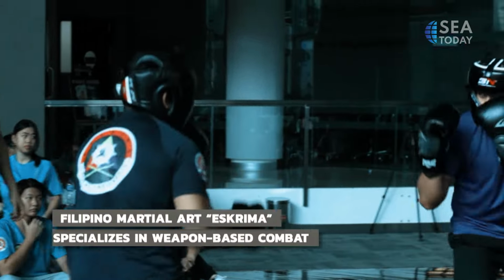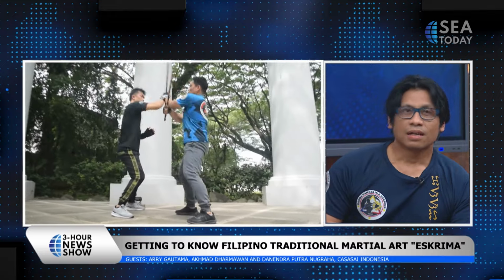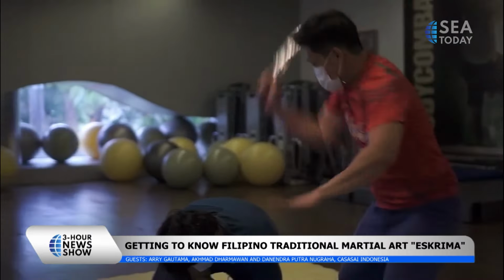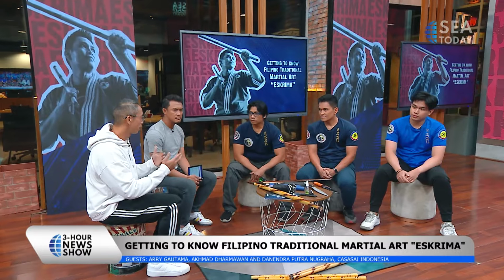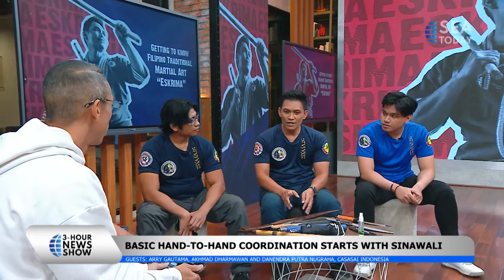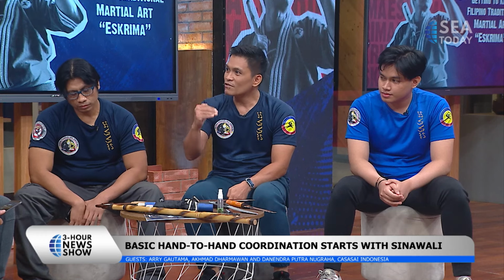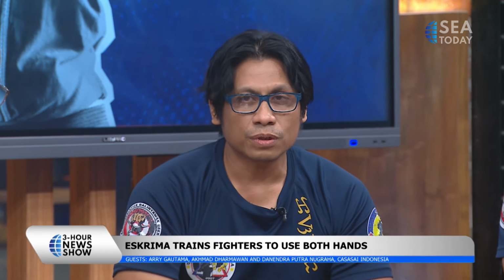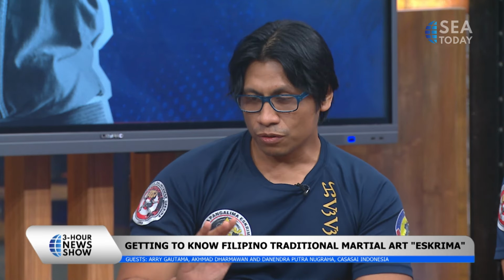Exploring Eskrima, A Traditional Filipino Martial Art (Part 1)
Eskrima, also referred to as Arnis or Kali, is a traditional Filipino martial art known for its expertise in weapon-based combat. This martial art emphasizes the use of sticks, knives, and other bladed weapons, and also incorporates bare-hand techniques. Discover the rich history and techniques of Eskrima in the SEA The Stories segment of The 3-Hour News Show, featuring insights from Casasai Indonesia.

"Eskrima, yang juga dikenal sebagai Arnis atau Kali, adalah seni bela diri tradisional Filipina yang terkenal dengan keahliannya dalam pertarungan menggunakan senjata. Seni bela diri ini menekankan penggunaan tongkat, pisau, dan senjata tajam lainnya, serta mencakup teknik tangan kosong. Temukan kisah-kisah dari Eskrima dalam segmen SEA The Stories di The 3-Hour News Show."